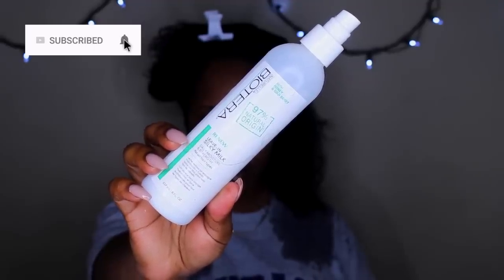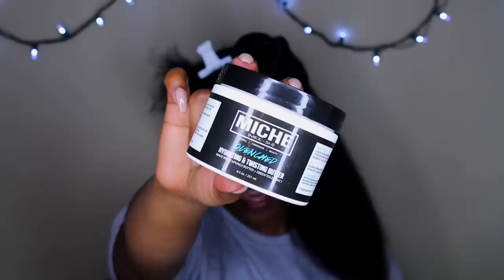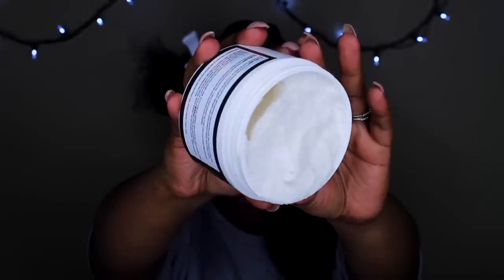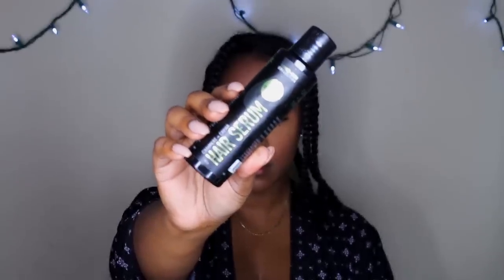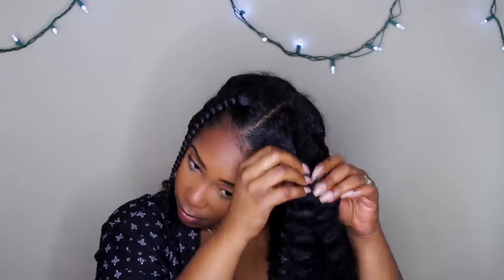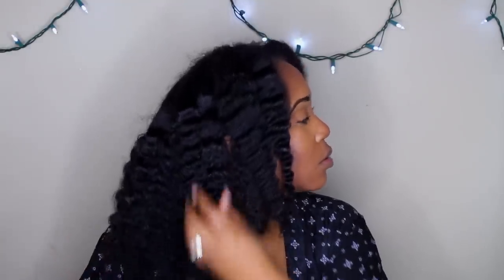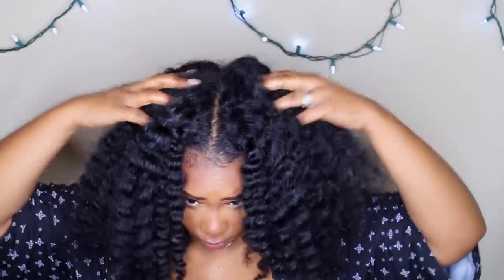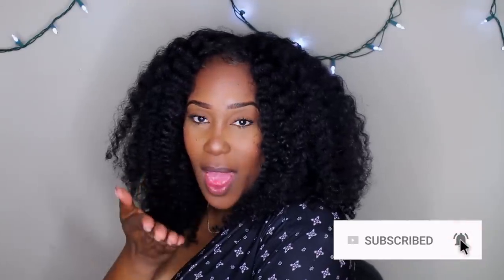MY MOISTURIZED CHUNKY BRAID OUT!! | 👀 I'M SORRY REVAIR REVERSE HAIR DRYER....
👉🏽 MY MOISTURIZED CHUNKY FLUFFY BRAID OUT WAS SUPER HYDRATING AND EXTREMELY SOFT!! I LO-KEY WANT TO TRY IT AGAIN!! LOVE Y'ALL FOR WATCHING!!

PRODUCTS MENTIONED:
- BIOTERA LEAVE IN SILKY MILK - SALLYS
- OUIDAD HEAT SPRAY
- MICHE HYDRATING TWISTING BUTTER
- WETLINE XTREME GEL
- CURLS HAIR SERUM

🤸🏽‍♀️💕 if you have apparel you would like me to possibly wear in a video I like baggy so XL  or 1X :)